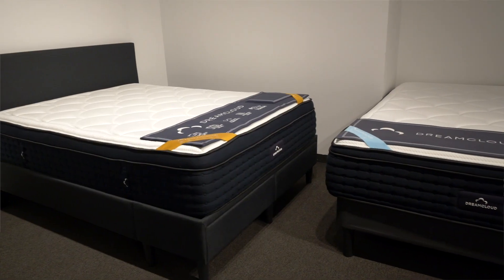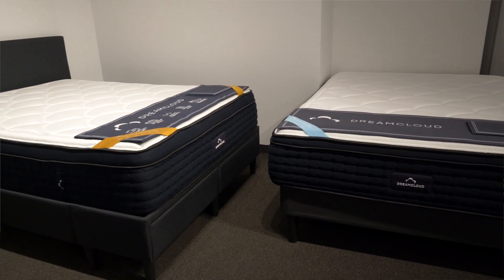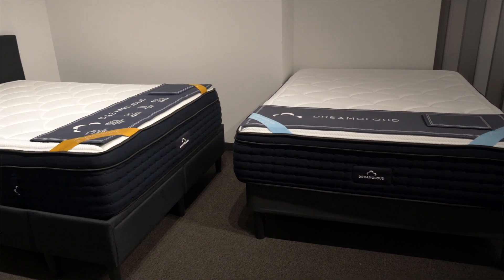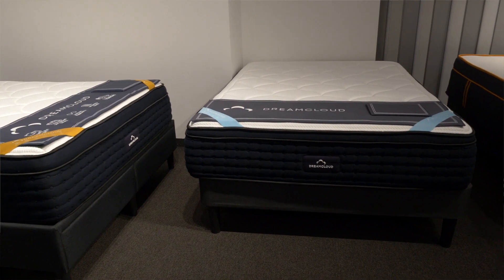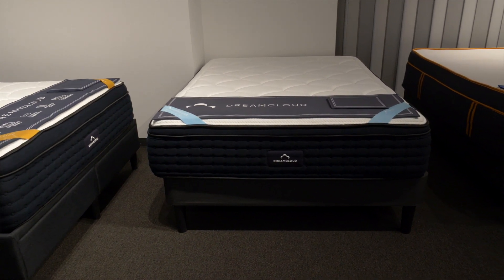Resident Home targets something ‘more demonstrable’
Bob McCarthy, managing director at Resident Home, says the company’s newest line — Dreamcloud — gives brick-and-mortar retailers a step-up line from Resident as well as lots of fun features to show and demonstrate. (Brought to you by South Bay International)